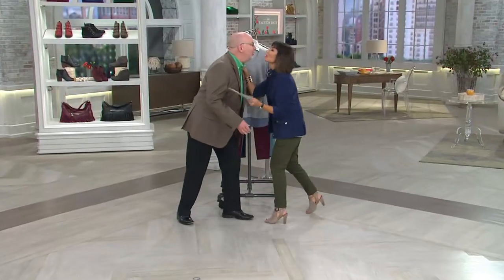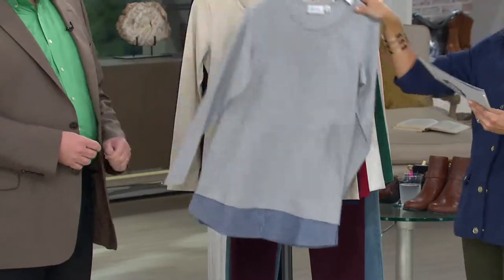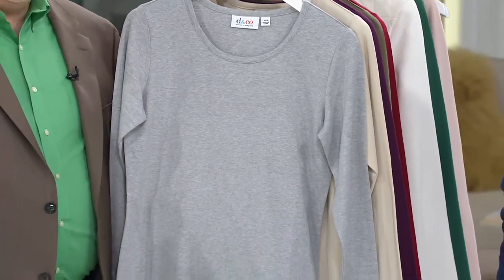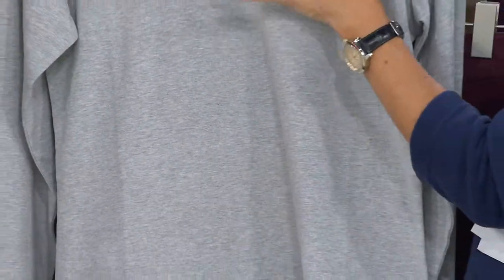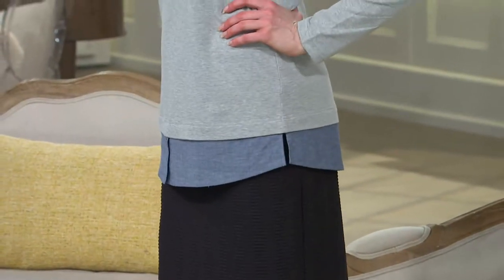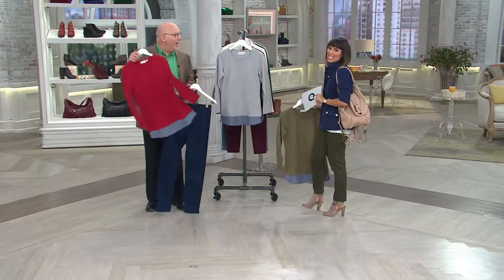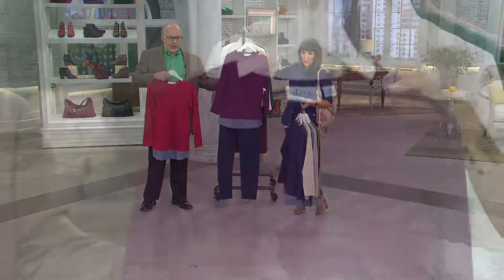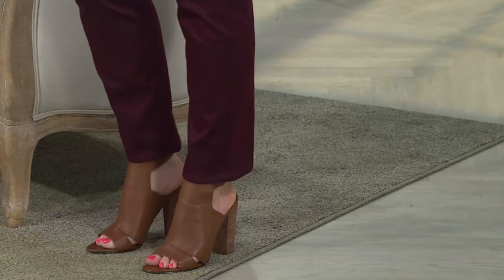Denim & Co. Duet Top with Stretch Chambray Shirt Tail with Amy Stran